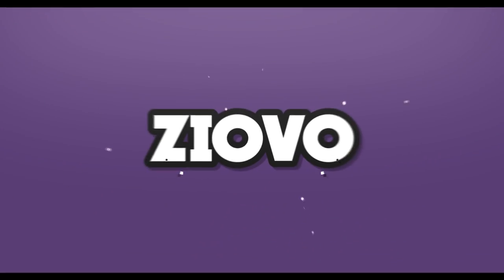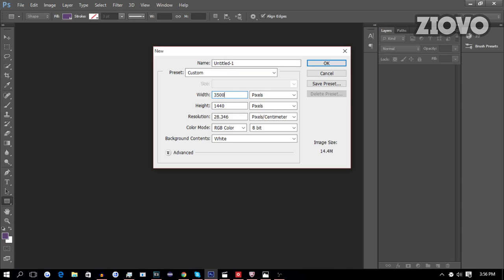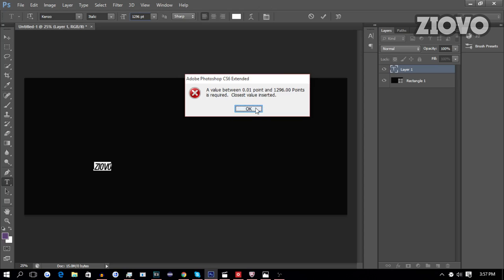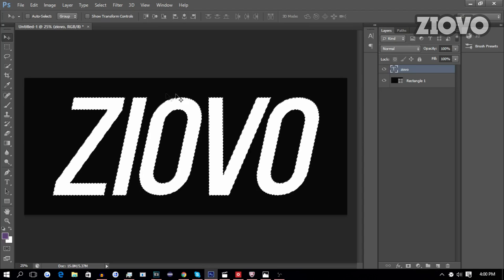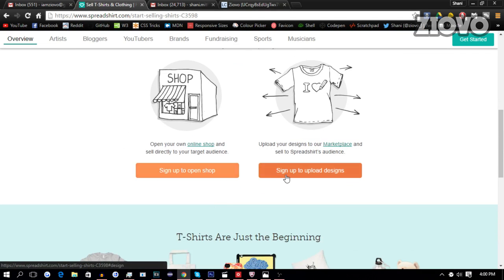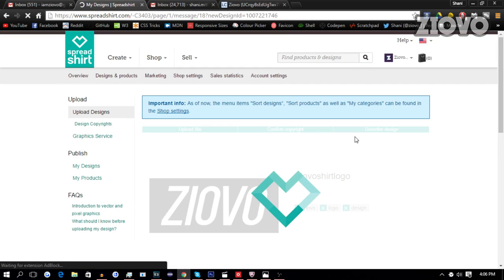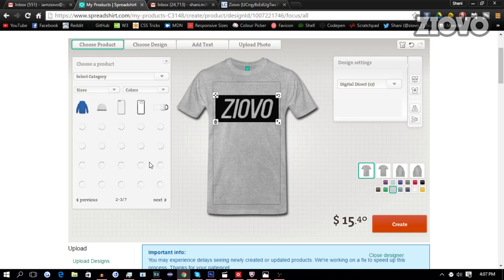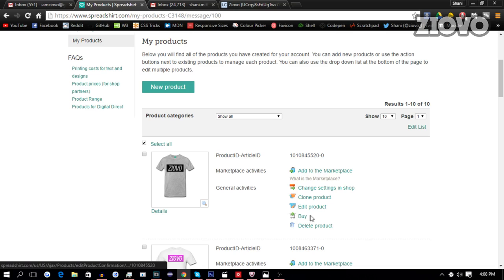How To Make A CUSTOM Clothing Line!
Today I am going to be teaching you how to make your own custom clothing / apparel line using Spreadshirt! You can make your own designs and launch your own clothing / apparel line straight from the site! Enjoy!

- Ziovo ♛